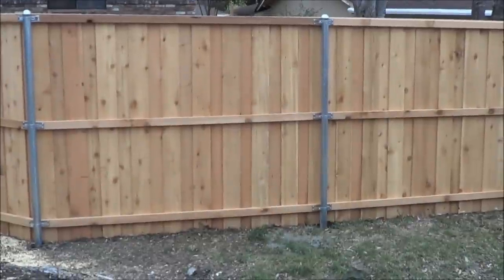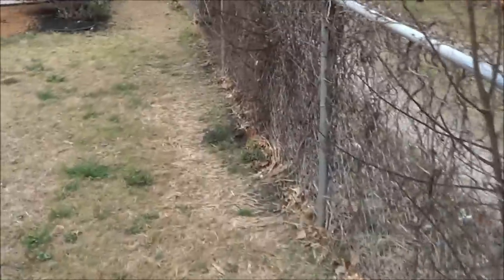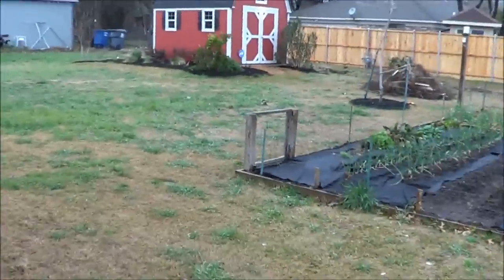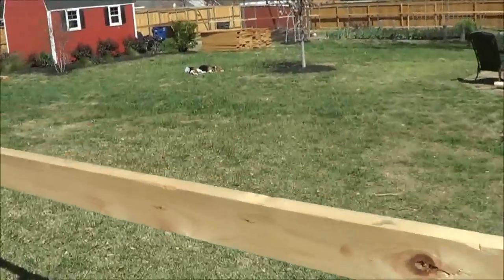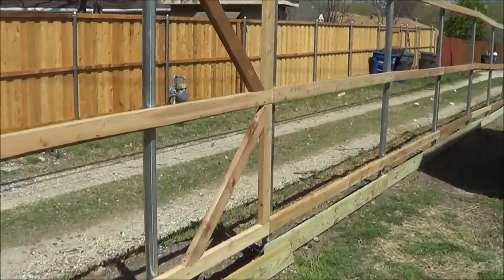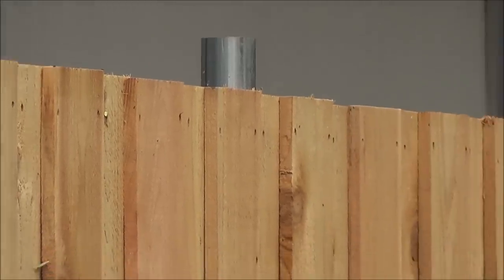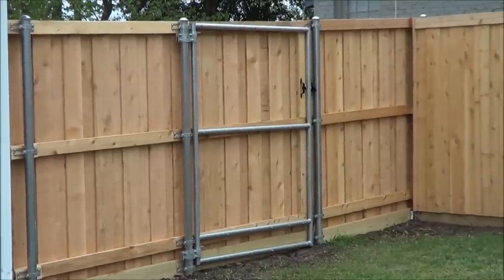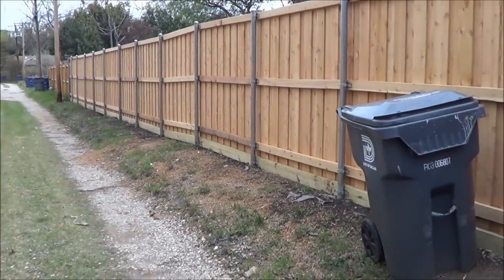Our Adventure Building a Western Red Cedar Privacy Fence in Dallas, TX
After many years of hating our old chain link fence we decide to build a fence ourselves. Follow us on our journey on the process of removal, and construction of almost 300 feet of Cedar Privacy board-on-board 6ft tall fence with a kickboard, or rot board and a simple top trim to finish off the fence. All done by us the homeowners. (My Wife & I) First time ever building a fence of any kind!

See how we Stained our new Fence Video here!

Our Favorite Helpful Products.

The Galvanized Ring Shank nails...